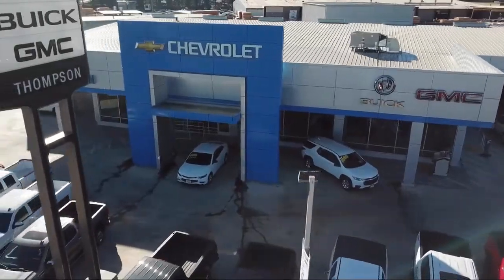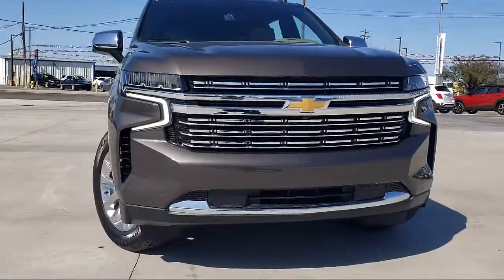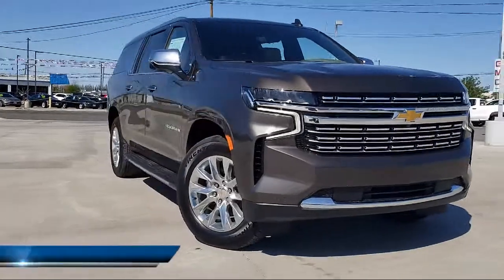2021 Chevrolet Suburban Premier Modesto Tracy Turlock Los Banos Merced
2021 Chevrolet Suburban Premier Stock Number: 204030 Vin:1GNSKFKT9MR281415.